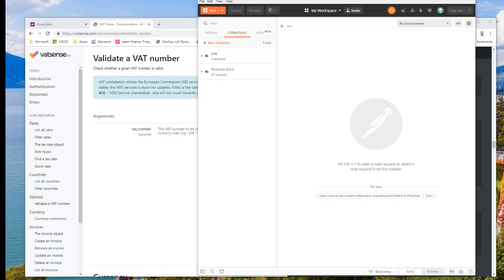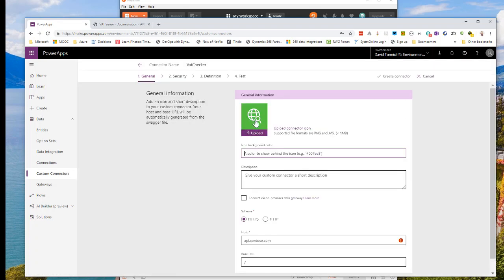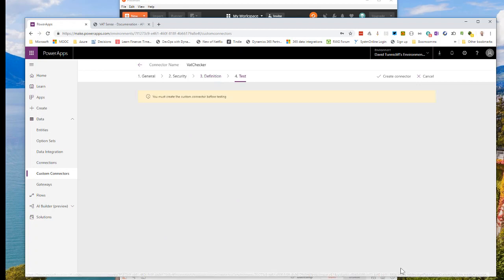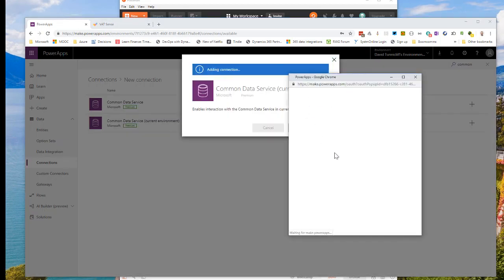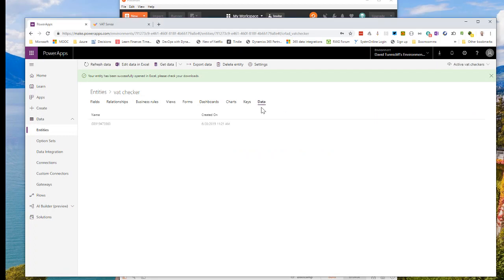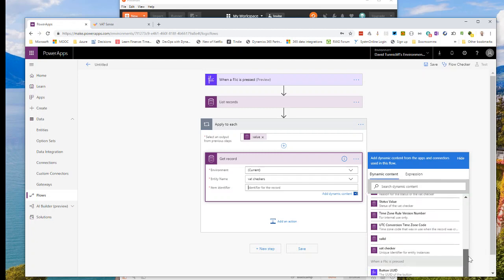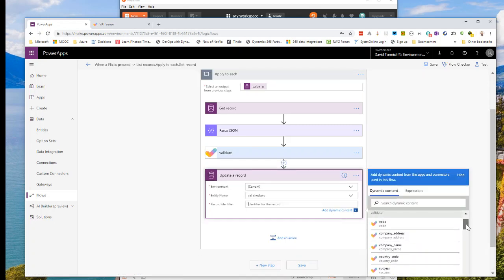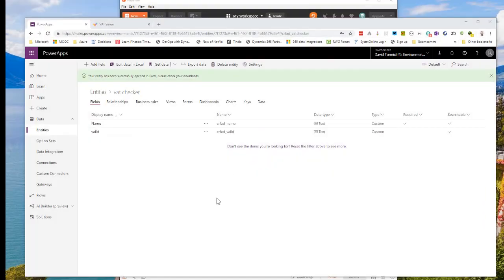IoT Flic button triggering microsoft flow and custom connectors.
Retrieve data from the Microsoft Common Data Service
Build and consume a Power Apps Custom Connector
Write data back to the Microsoft Common Data Service